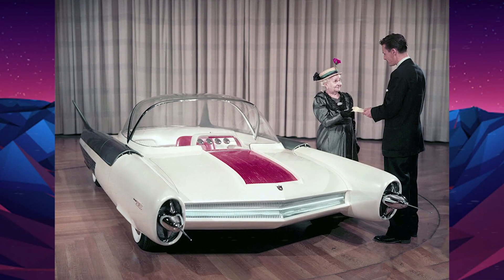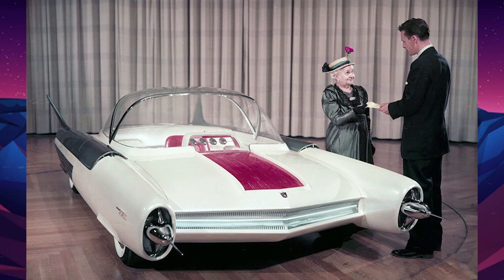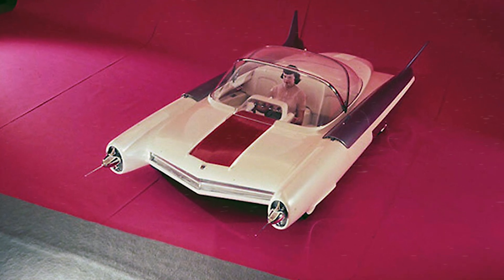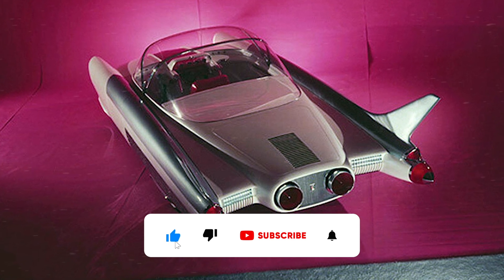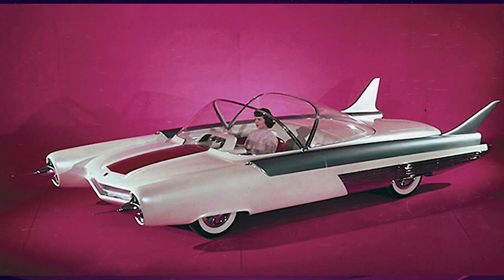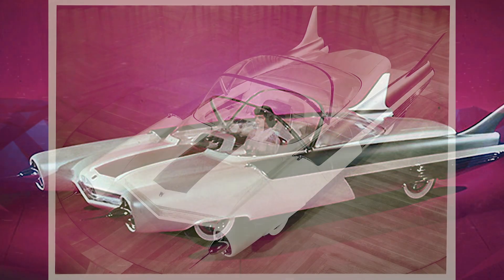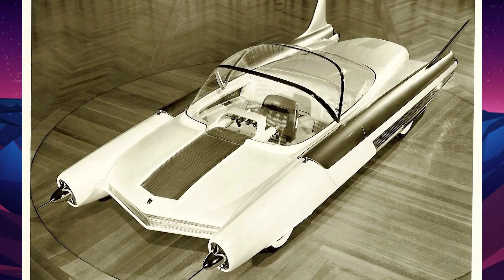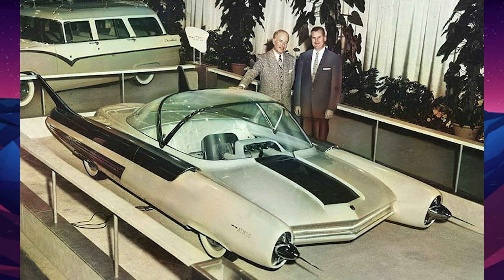Futuristic Automobiles: The Ford FX Atmos Concept Car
In 1954, Ford created the FX Atmos, a concept car with a futuristic design that caused a stir at the Chicago Auto Show. The driver sat in the center of the car and steered with hand grips. The vehicle contained various gadgets associated with aeronautics, such as a panoramic cabin, ailerons in the back, and a radar screen. The Atmos featured design elements borrowed from jet aircraft, including a glass dome roof, tail fins, rocket exhaust taillights, and needle-like radio antennae. The radical cockpit had a center-mounted driver’s seat and two passenger rear seats. Discover the story of this unique concept car that represented the future of automotive styling.